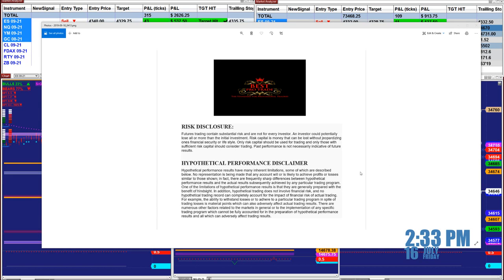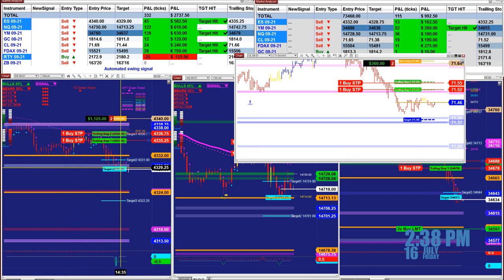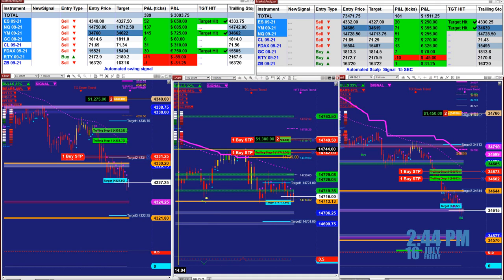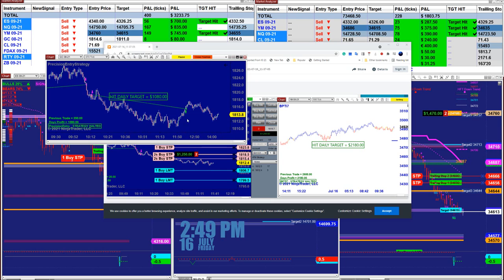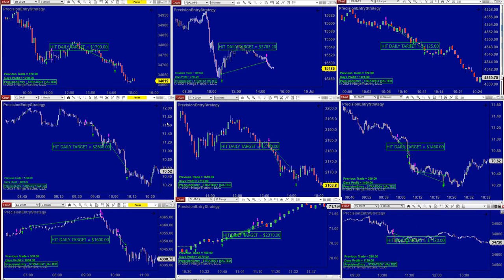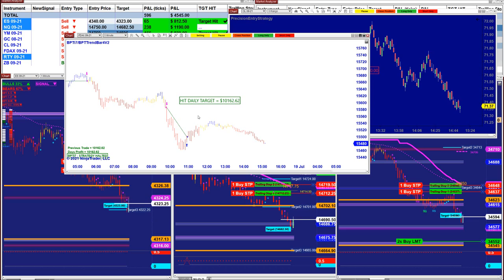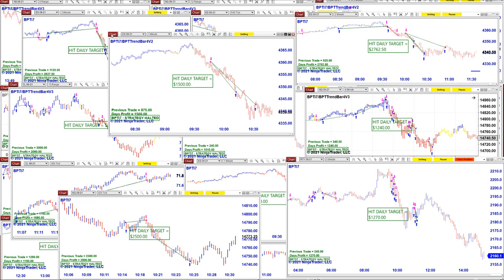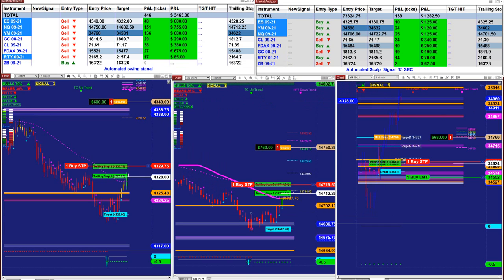Best pro-Professional Automated Trading System, Automate Your E-mini S&P 500, NQ, CL, YM